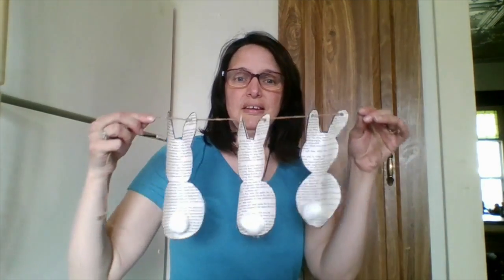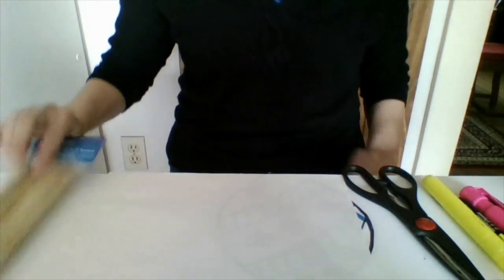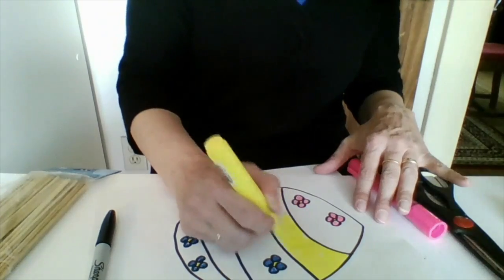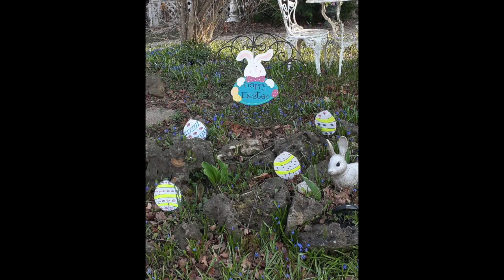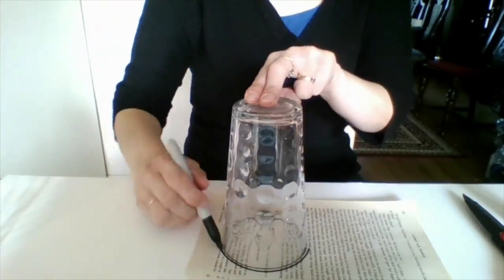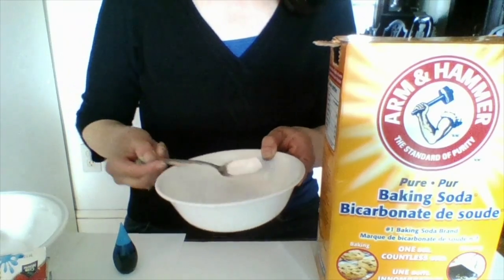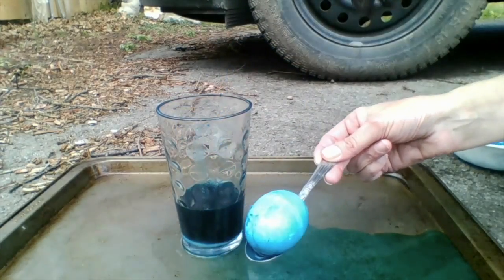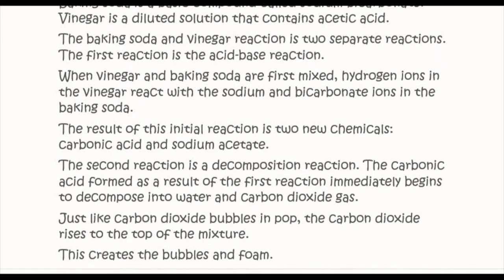Hangout with Margaret - Easter Edition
Episode 2 of “Hangout with Margaret” is ALL about Easter. Grab some basic craft supplies and learn how to decorate your home inside (Bunny Garland) and out (Easter Egg Stakes). Also, get in touch with your inner Mad Scientist and learn how to dye eggs and perform a science experiment at the same time. Finally, connect with your community with a “Socially Distant Egg Hunt." Hoppy Easter!